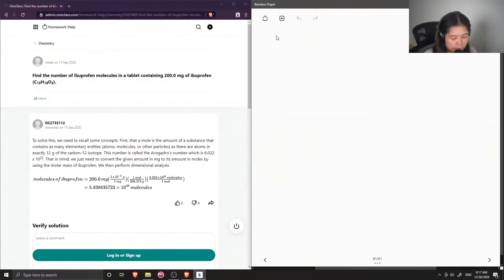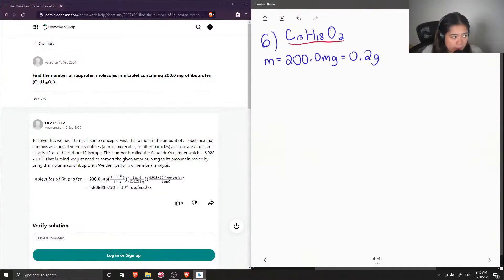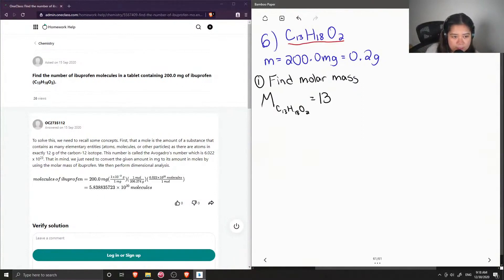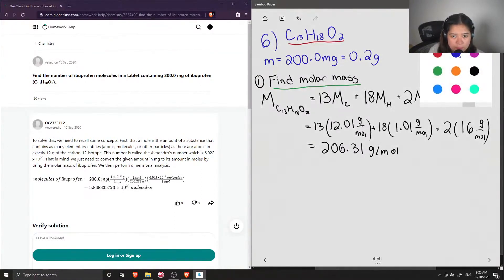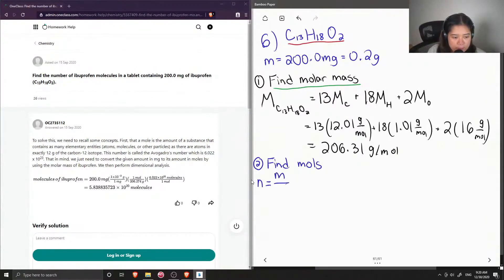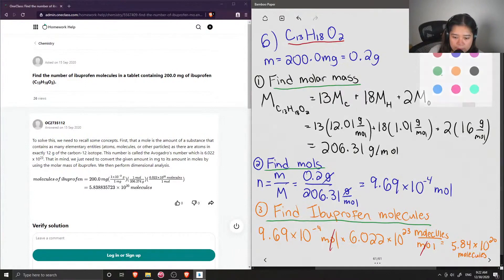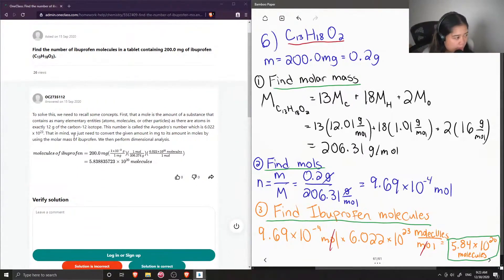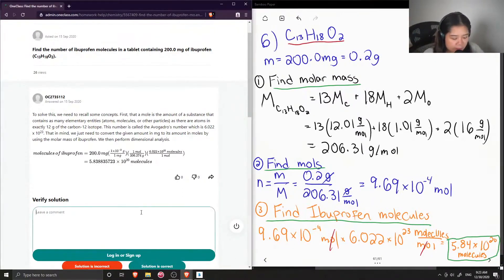Find the number of ibuprofen molecules in a tablet containing 2000 mg of ibuprofen C13H18O2